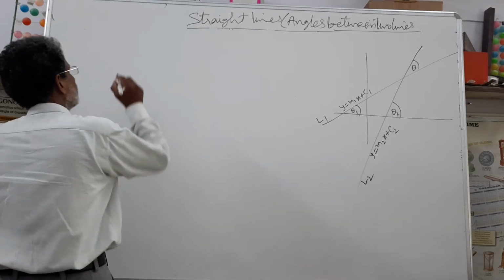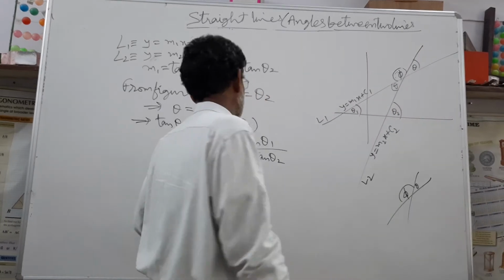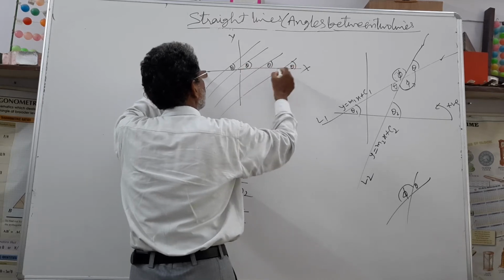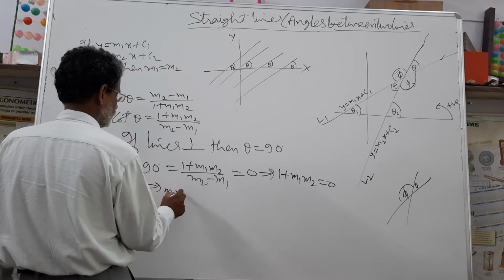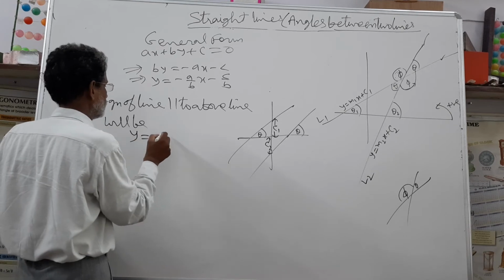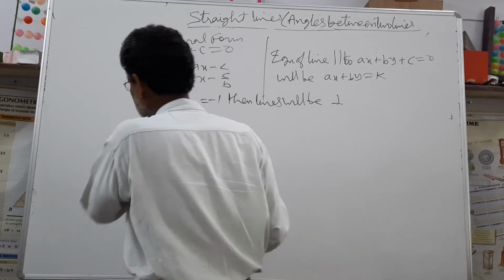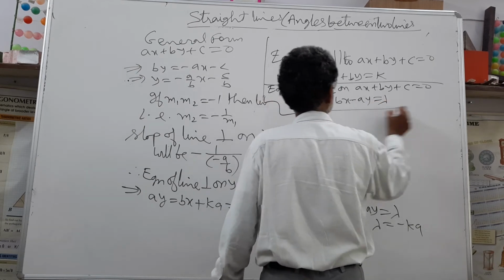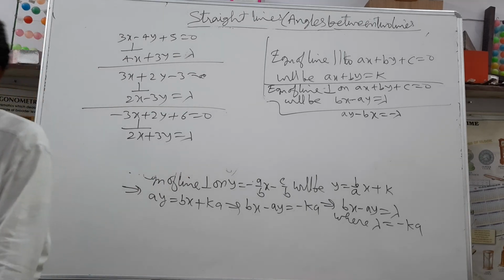Class XI Straight lines 4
Angle between two lines and equations of lines parallel and perpendicular to a given line